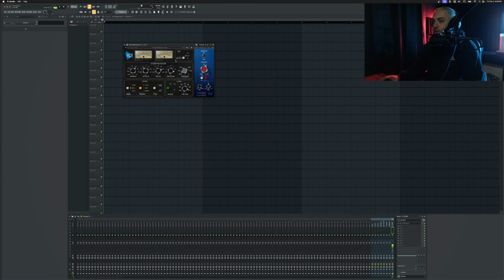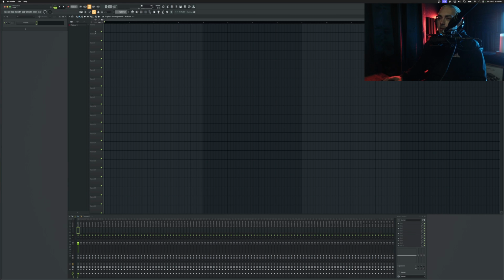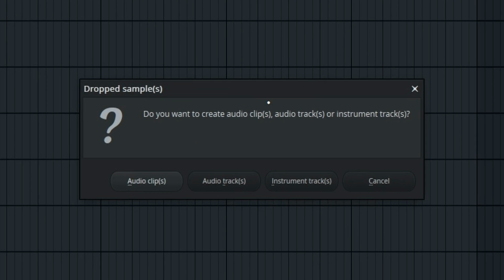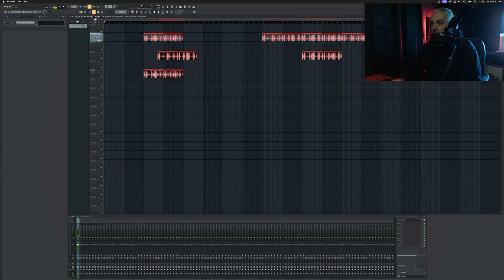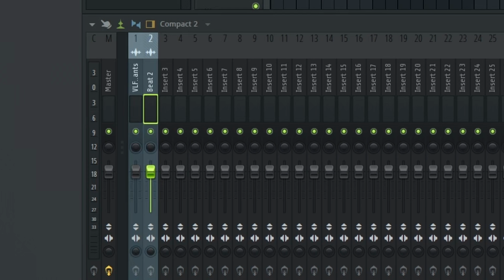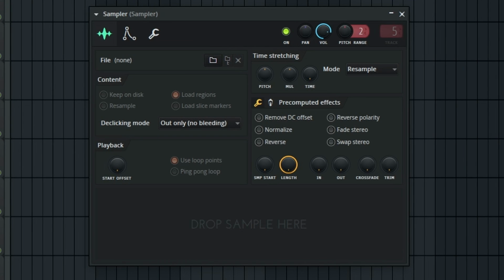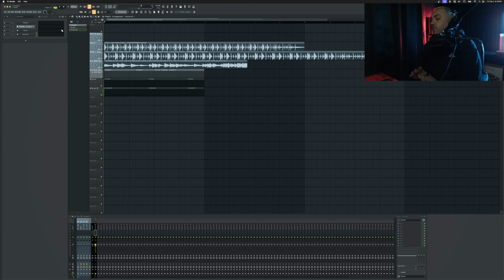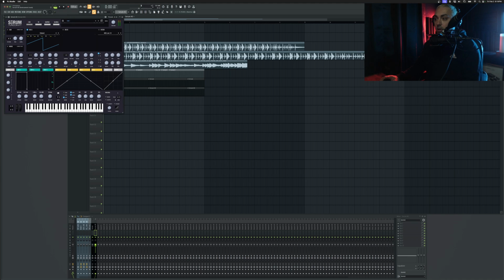The FASTEST workflow in FL STUDIO most people DONT know about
Showing you how to automatically route things in FL STUDIO for the fastest workflow!